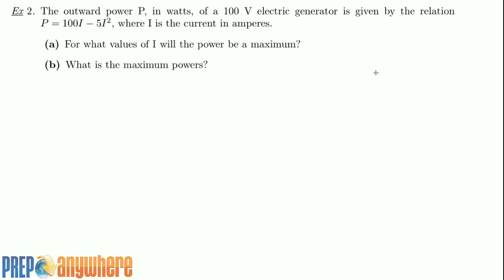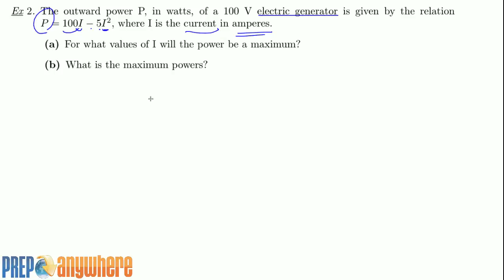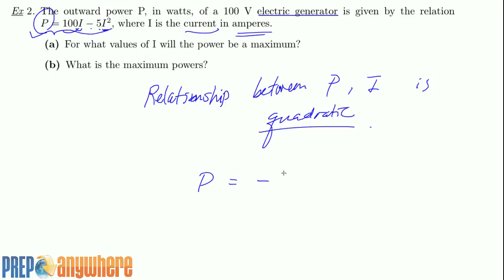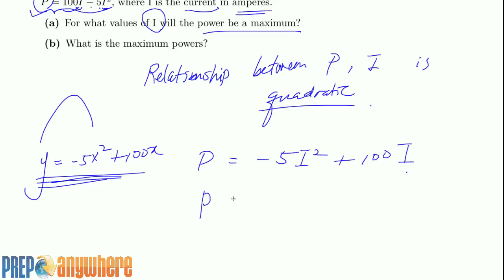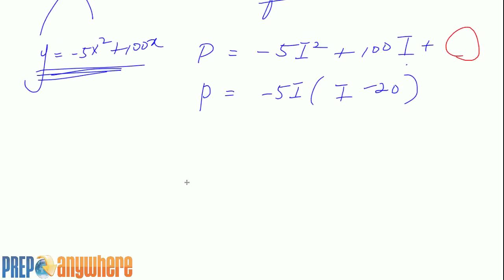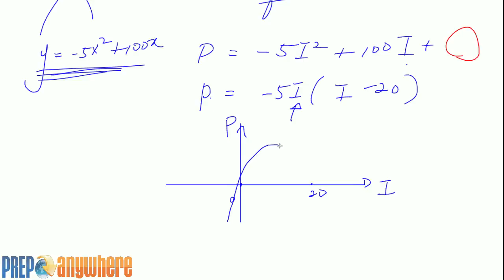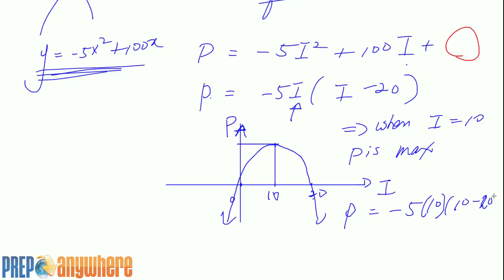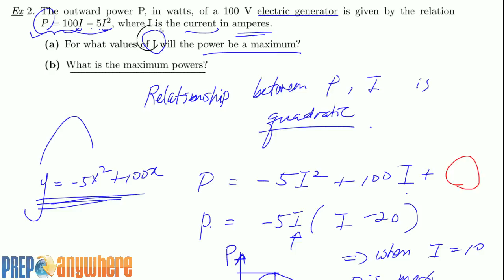8. Word Problem example with a given Quadratic Condition